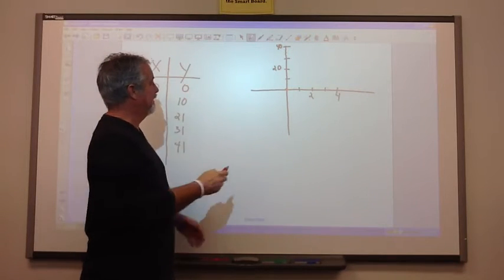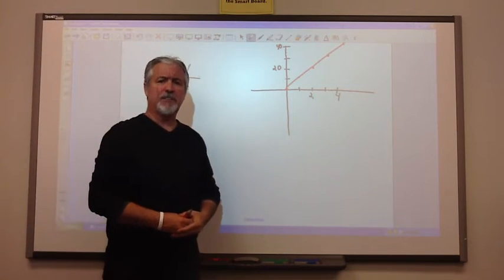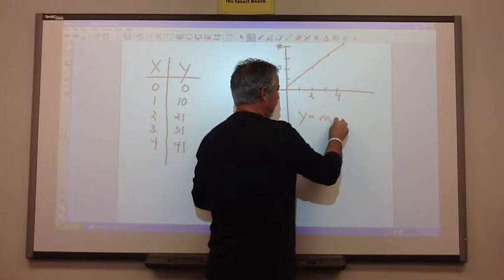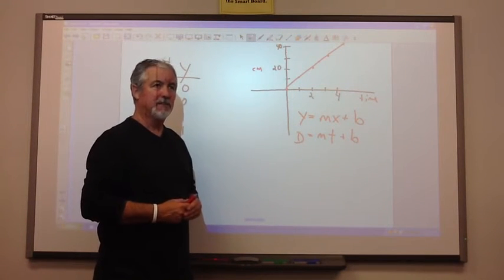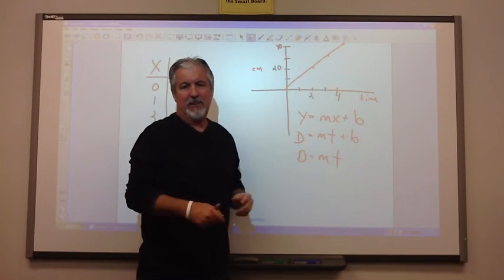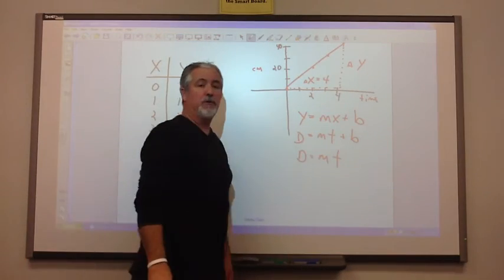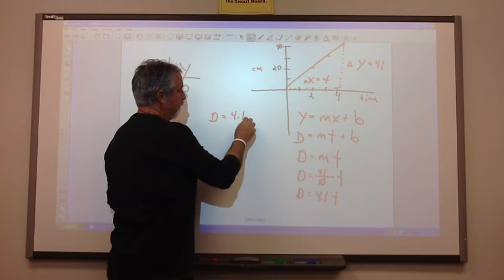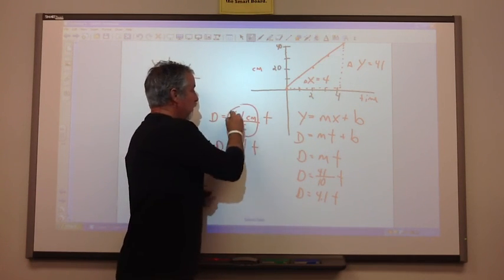Algebra With Real Data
This video uses data from a cart to show a linear relationship.